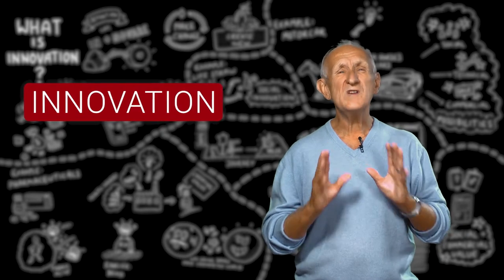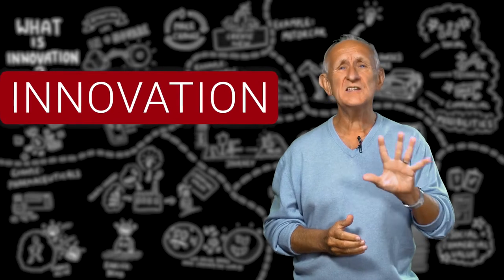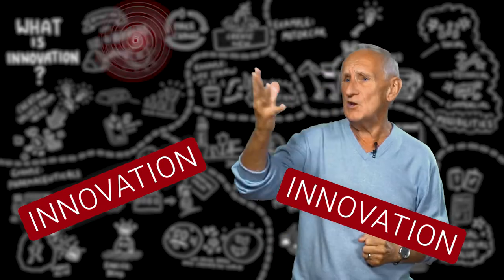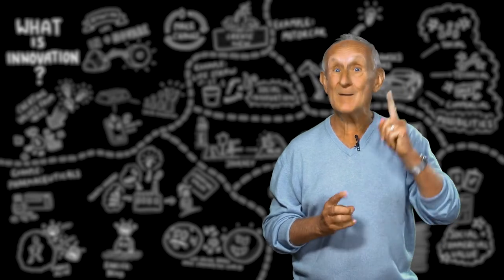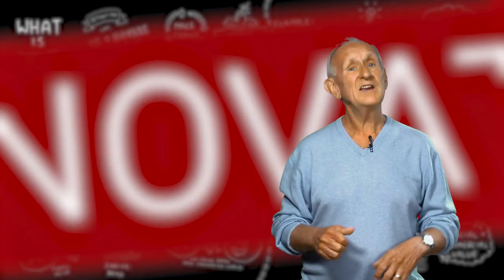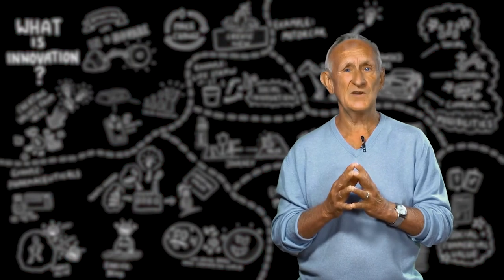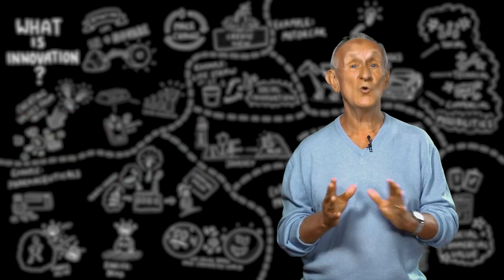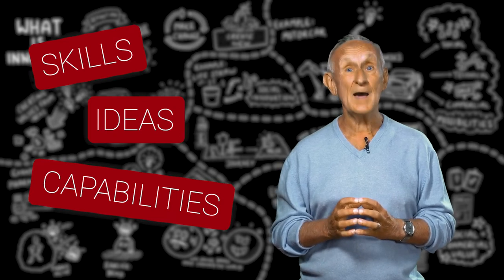Innovation and Entrepreneurship Teaser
Prof. John Bessant about his interactive online course on Innovation and Entrepreneurship.